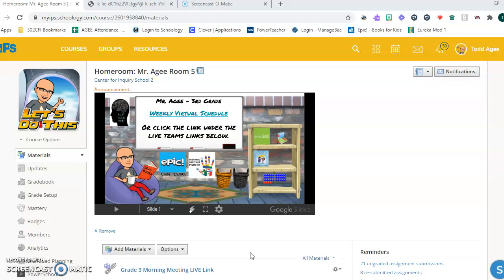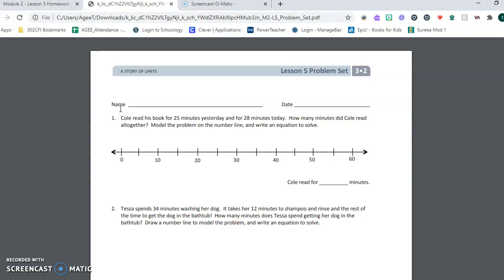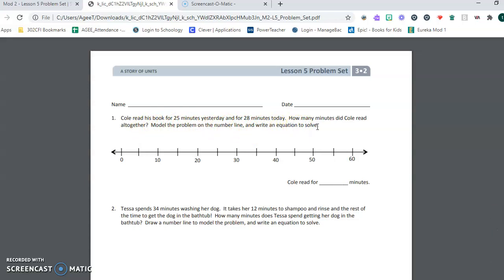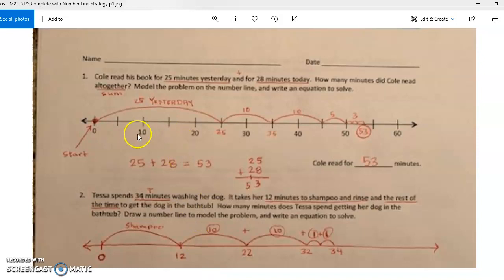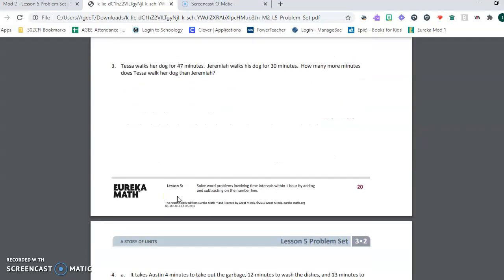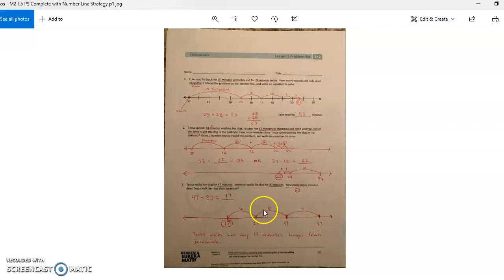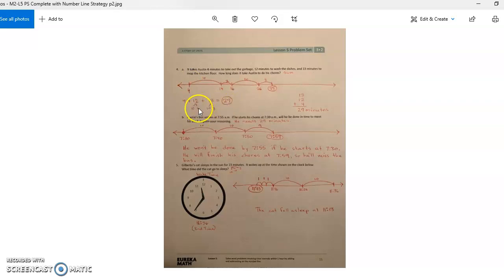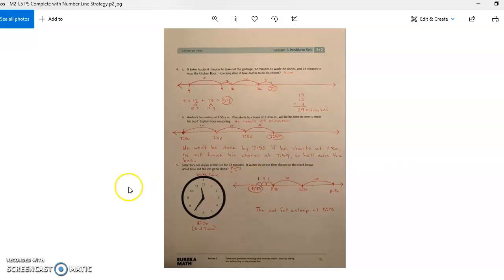Mod 2: Lesson 5 Problem Set